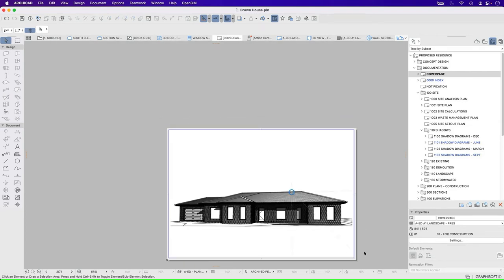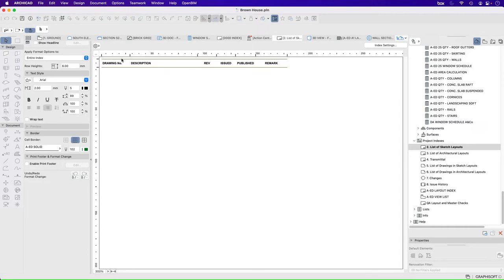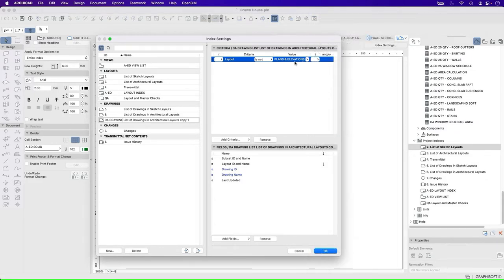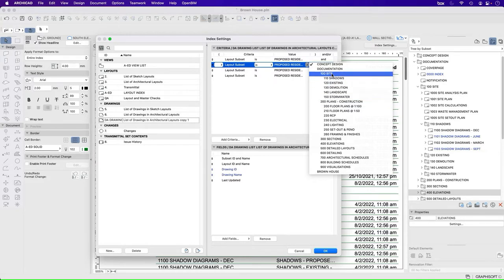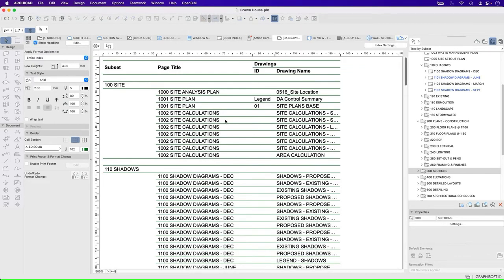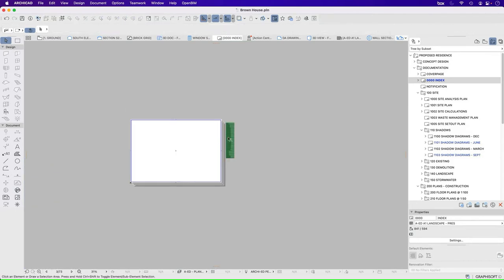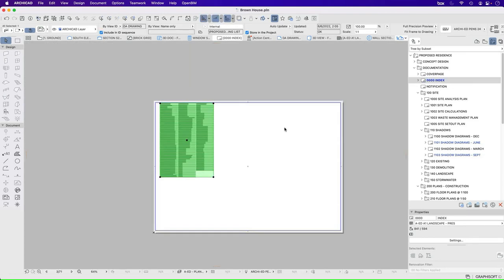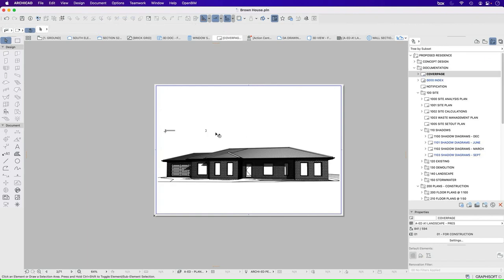ARCHICAD DRAWING INDEX